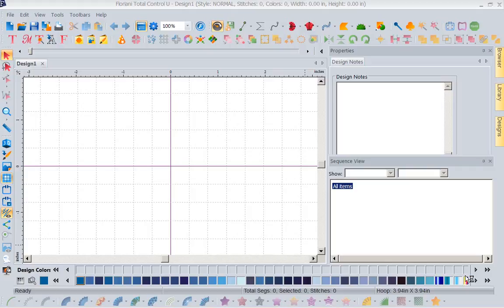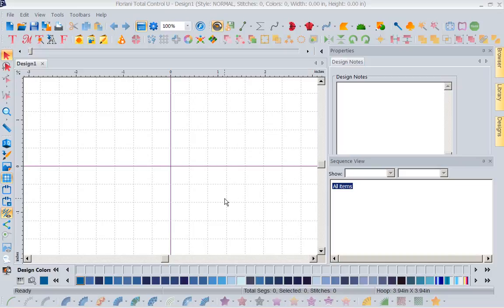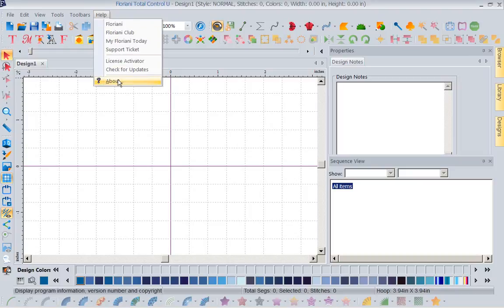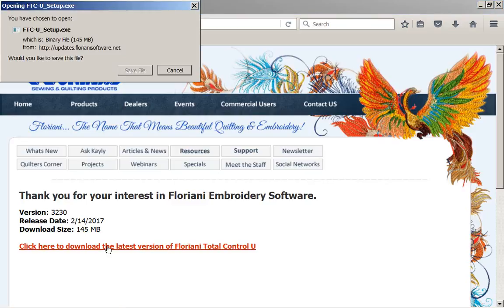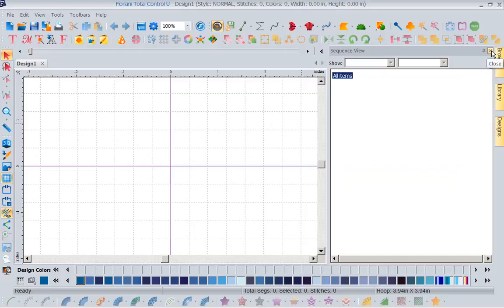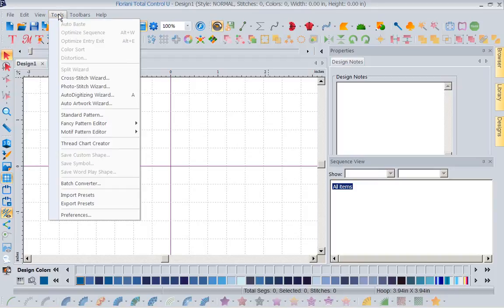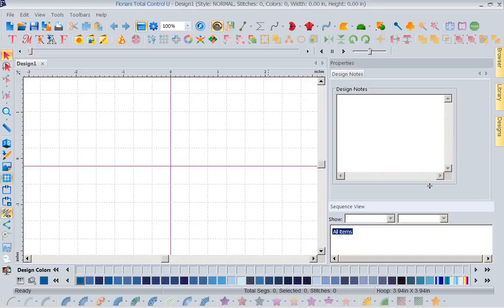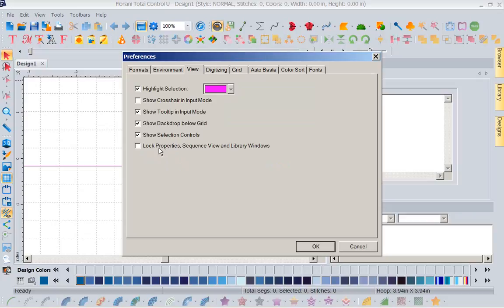You Asked We Heard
In this video, Kathi Quinn discusses changes in the FTCU software, such as how to lock the Properties box and Sequence View box.